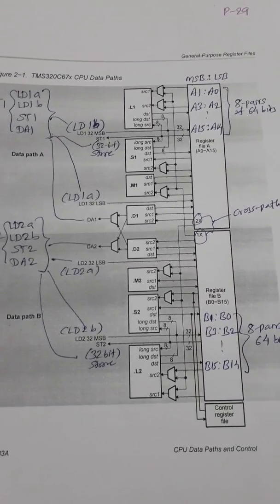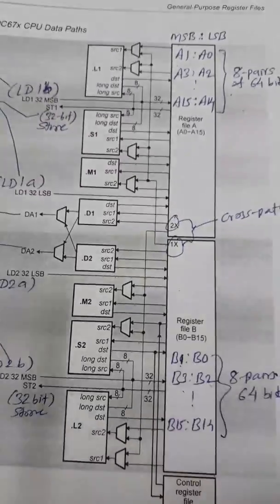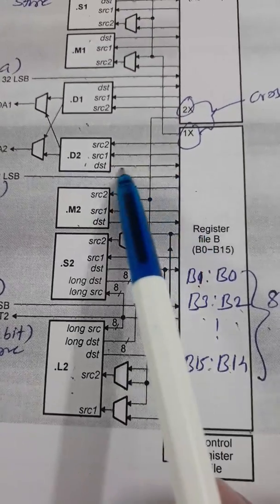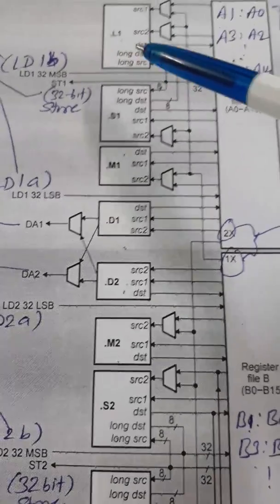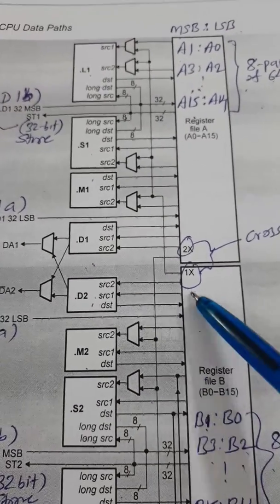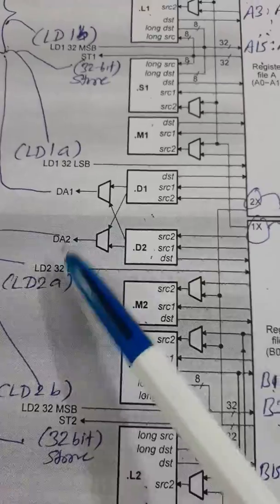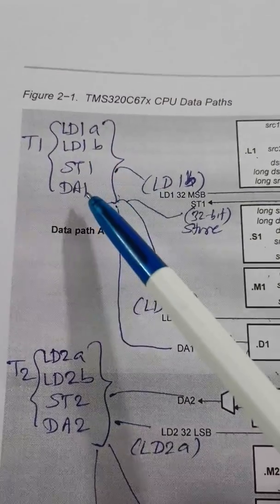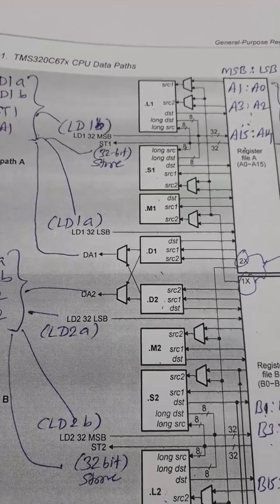TMS320C67x DSP Data Paths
Brief description of TMS320C67x DSP Data Paths